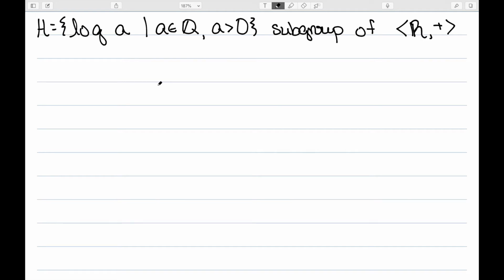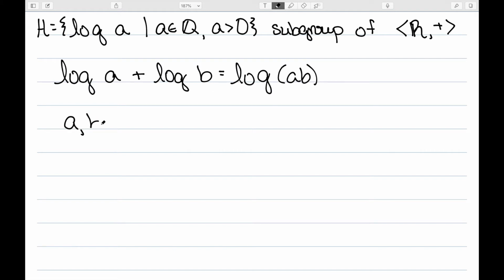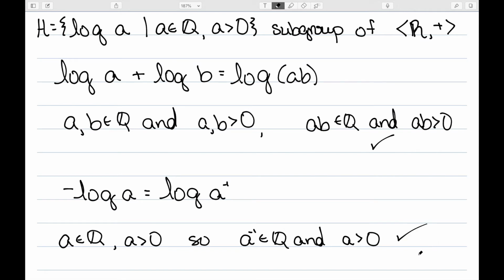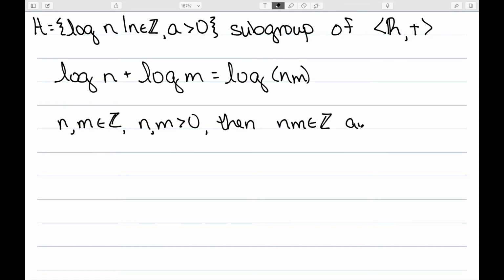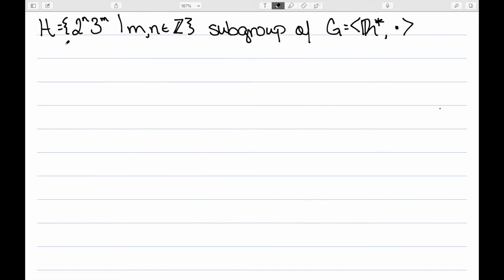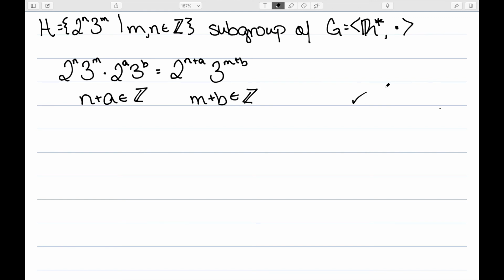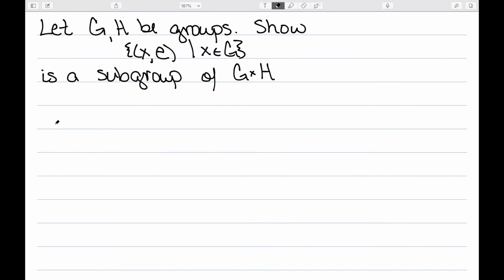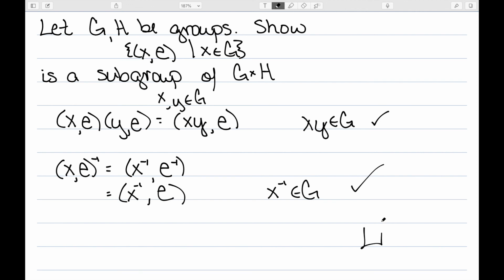Examples of Subgroups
I give several examples showing how to prove or disprove that a given set is a subgroup.